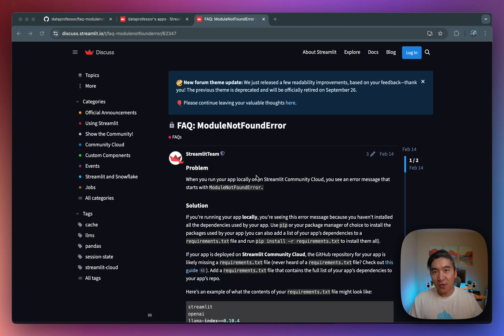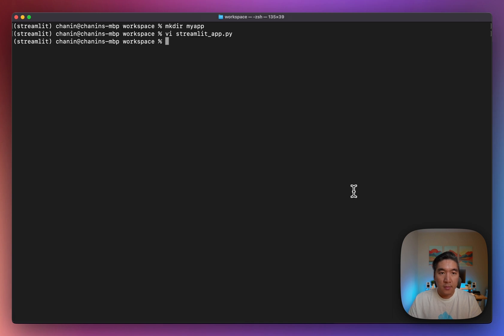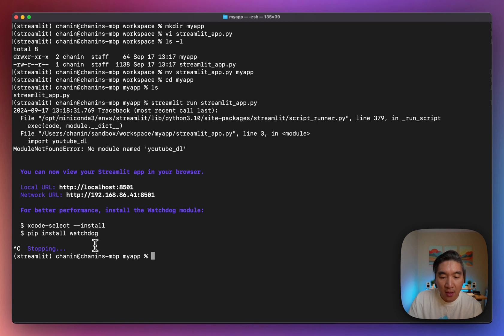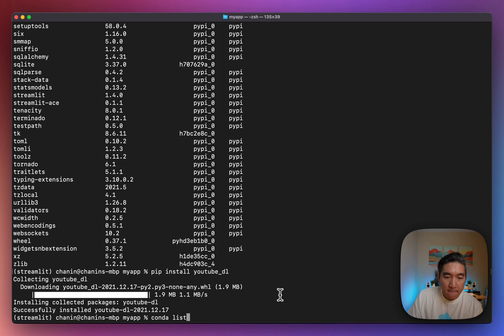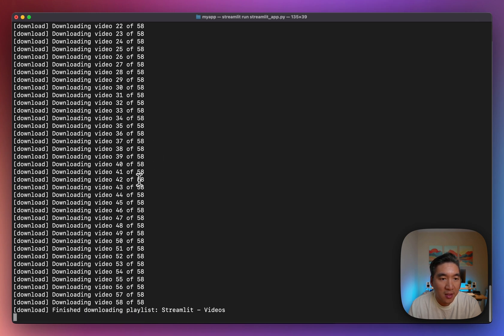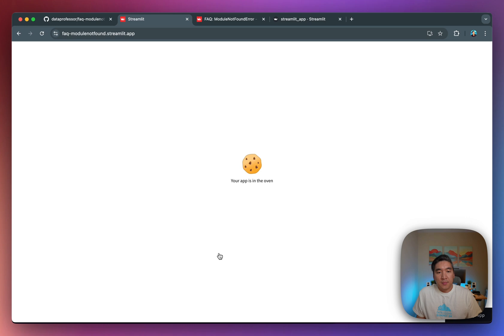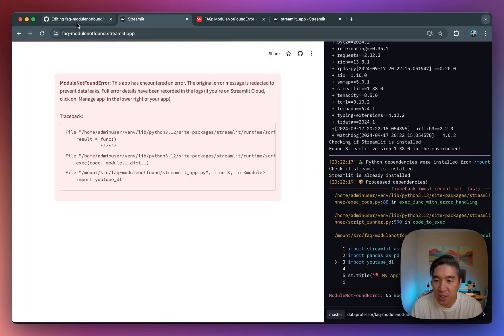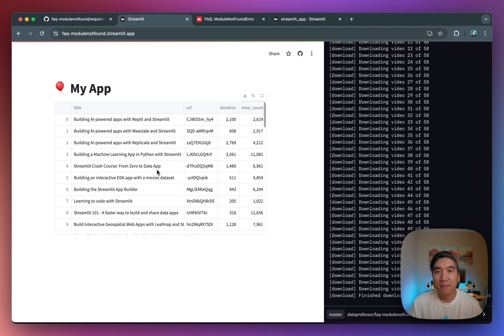Streamlit FAQ on ModuleNotFoundError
When you run your app locally or on Streamlit Community Cloud, you see an error message that starts with ModuleNotFoundError. What do you do? In this video, we go over this common error and show you how to get unstuck.